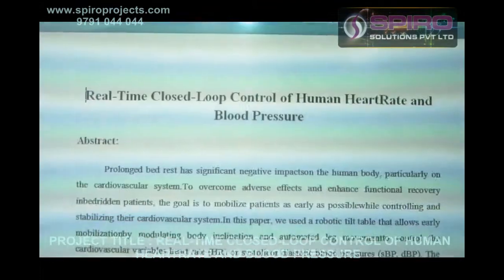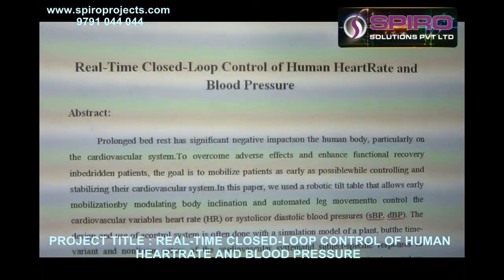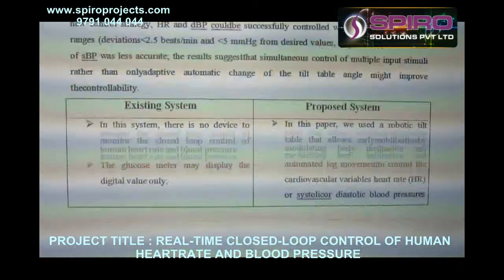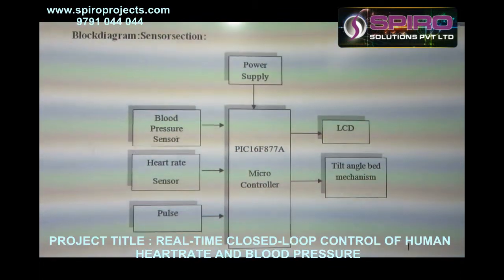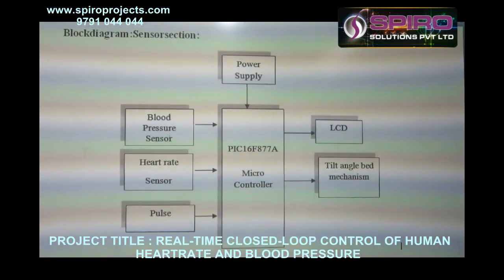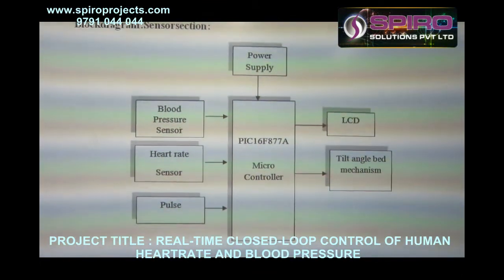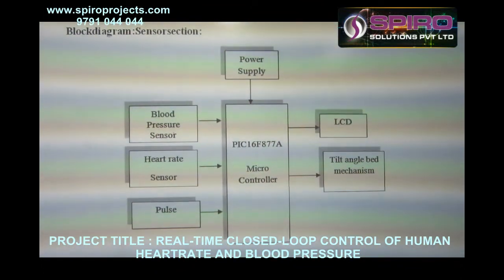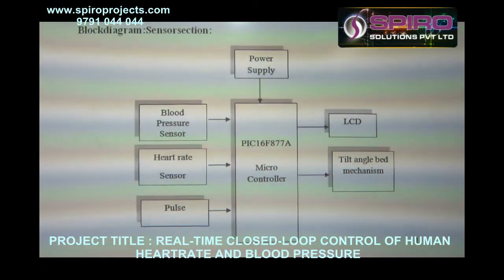REAL TIME CLOSED LOOP CONTROL OF HUMAN HEARTRATE AND BLOOD PRESSURE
SPIRO GROUP OF COMPANIES
For ECE,EEE,E&I, E&C & Mechanical,Civil, Bio-Medical
#1, C.V.R Complex, Singaravelu St, T.Nagar, Chennai - 17,
(Behind BIG BAZAAR)Tamilnadu,India

(Upstair Hotel Saravana Bhavan) Tamilnadu,India